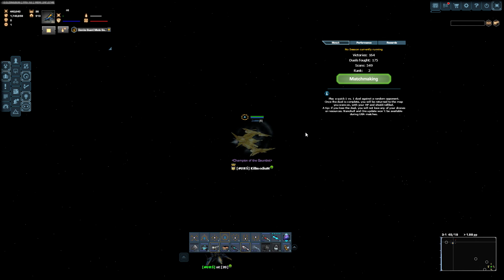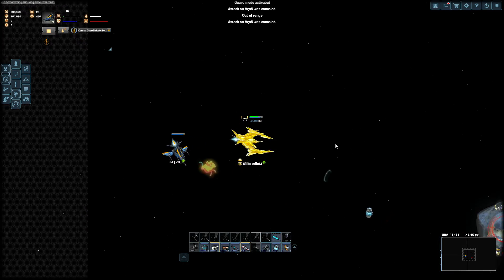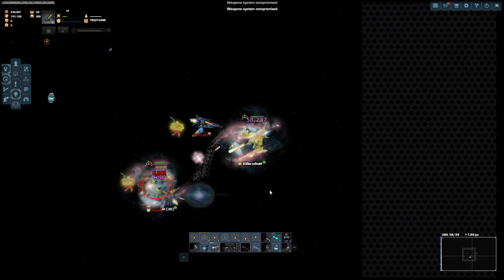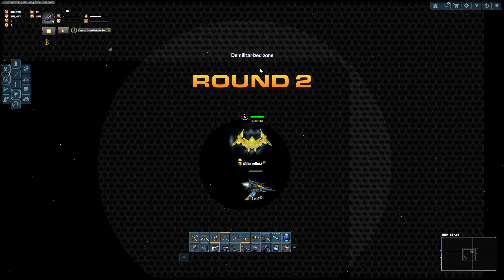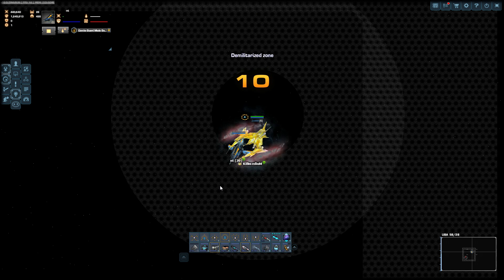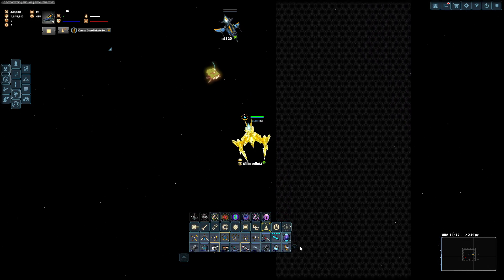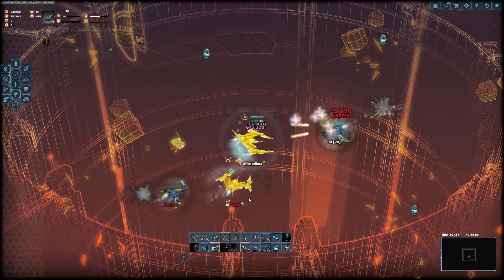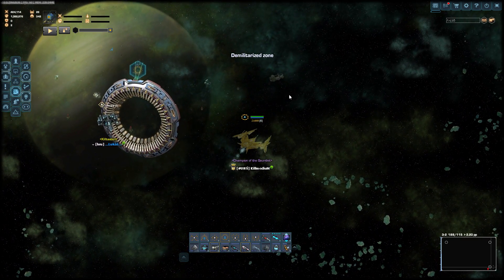Hello everyone KillmediuM here